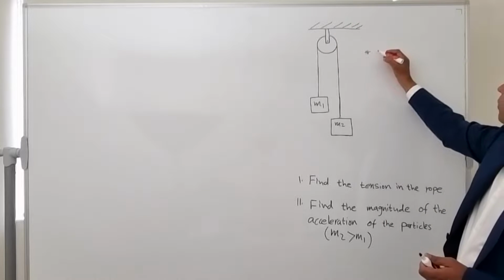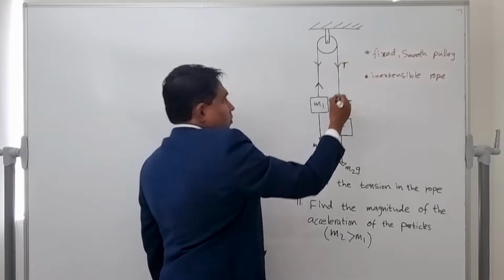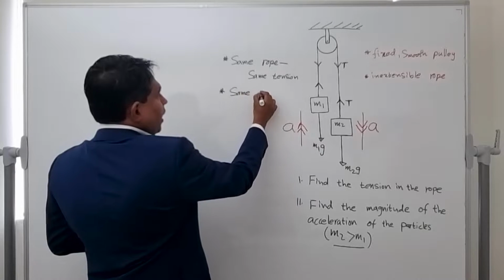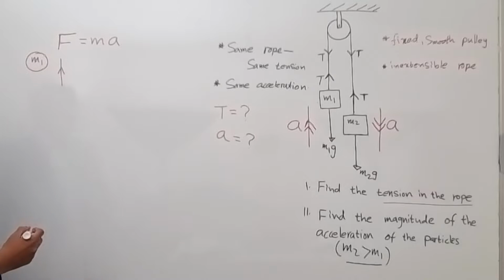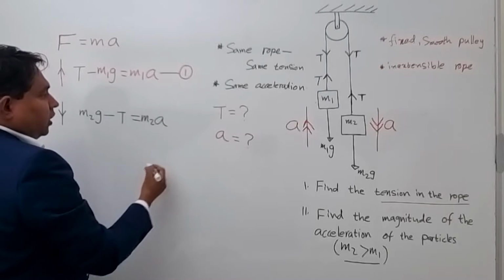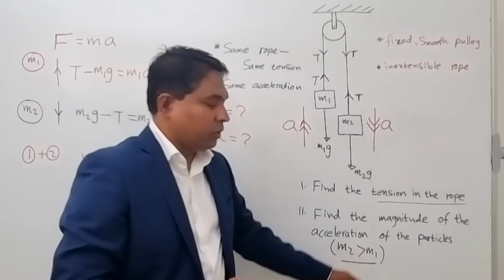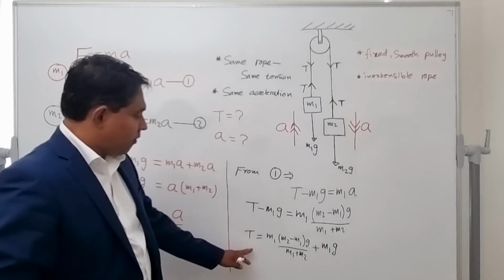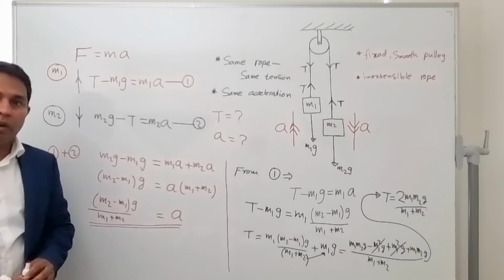Introduction to Pulley System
Edexcel GCSE, AS/ A Level